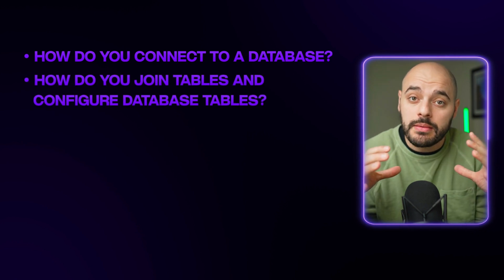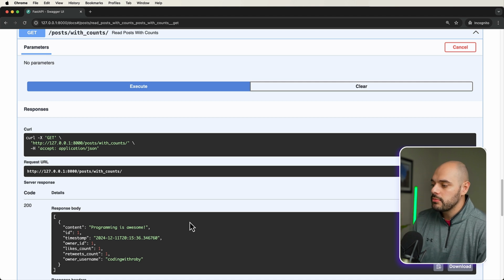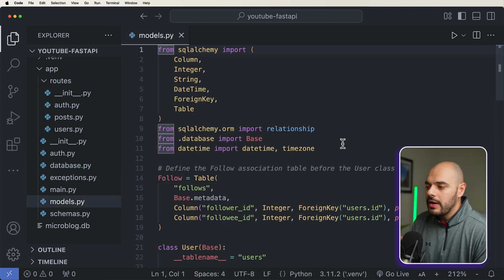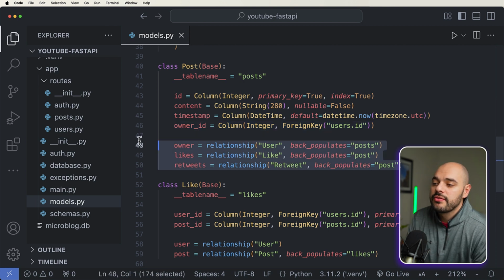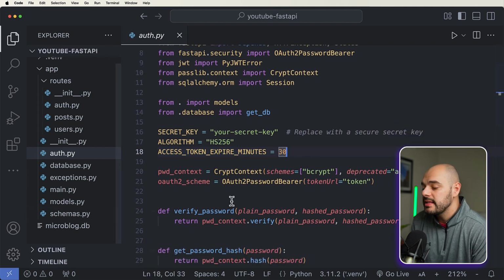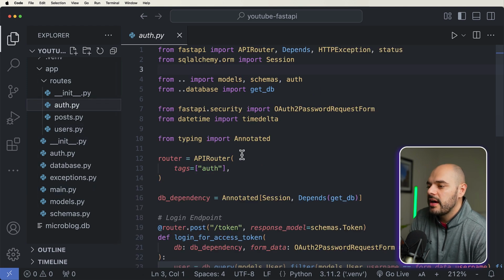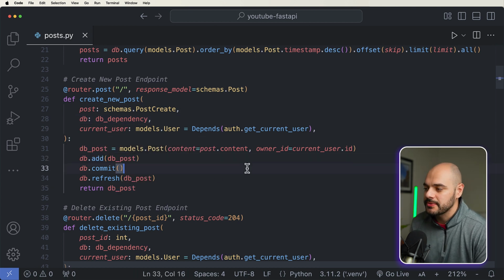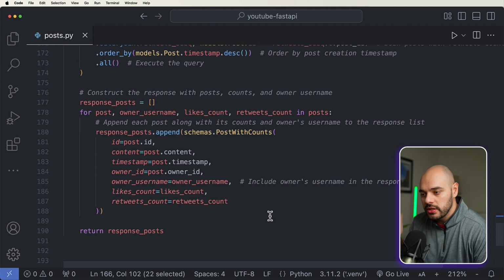Learn EVERYTHING About FastAPI in Just ONE Project (No Fluff!)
Learn FastAPI in a single video. This will level you up from beginner to intermediate as we go through some challenging aspects of creating a FastAPI product.